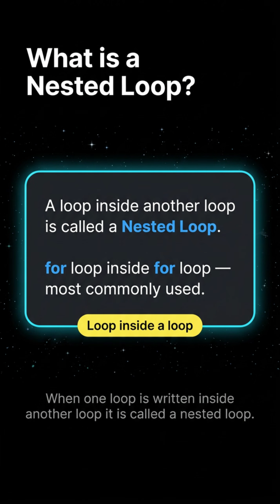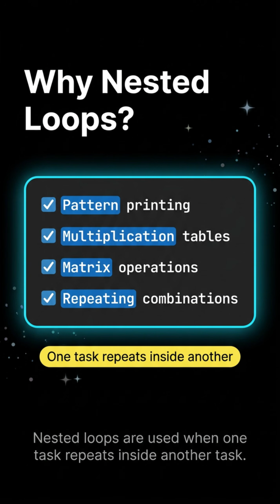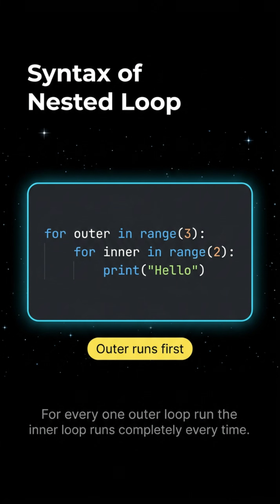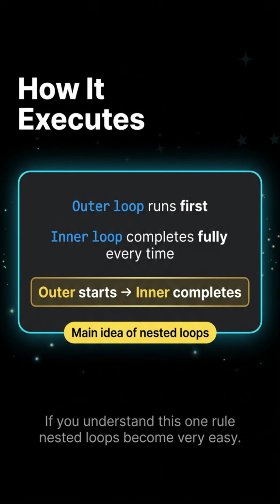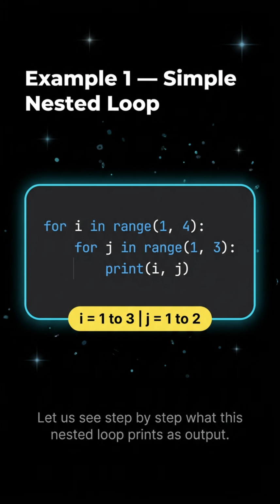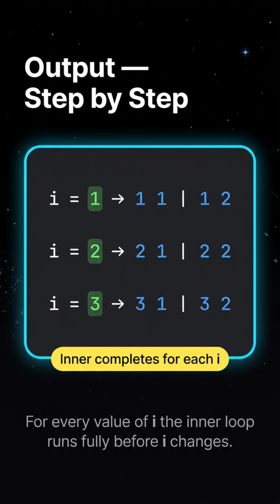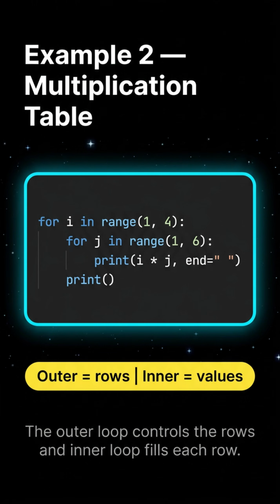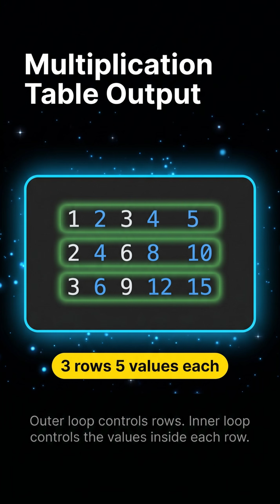Nested Loops in Python 🔥 | Examples, Patterns and Interview Questions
Hey everyone! Welcome back to Lahari Codes.

In this video, we learn nested loops in Python in a simple and easy way.

What you’ll learn:

- What nested loops are
- Why we use nested loops
- Syntax of nested loops
- Simple examples
- Pattern example
- Real-life understanding

Examples covered:

- Simple nested loop example
- Multiplication table using loops
- Star pattern using loops

Important points:

- A loop inside another loop is called a nested loop
- Outer loop runs first
- Inner loop runs completely every time

Uses of nested loops:

- Pattern printing
- Multiplication tables
- Repeated tasks

Real-life understanding:

- Outer loop starts, inner loop completes

Interview concepts:

- Definition of nested loop
- Why nested loops are used
- Difference between outer and inner loop

Quick revision:

- Nested loop means loop inside another loop
- Outer loop controls rows
- Inner loop controls work inside rows

Practice these examples, especially the star pattern.

Follow Lahari Codes for more Python tutorials.